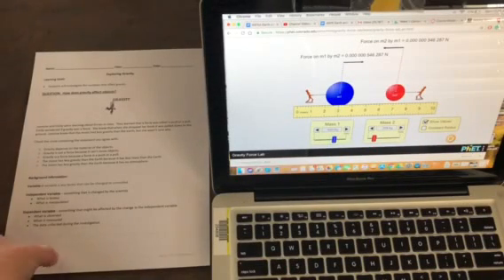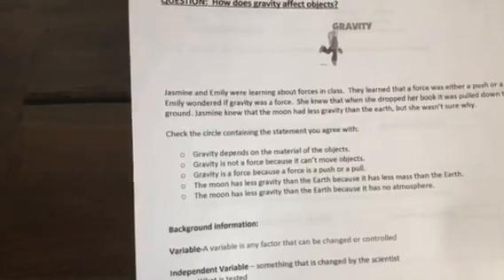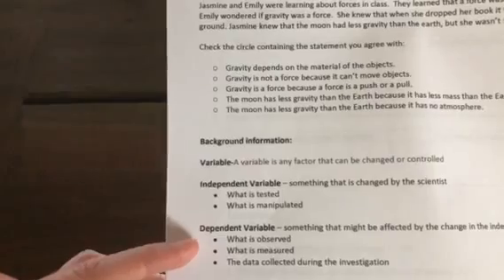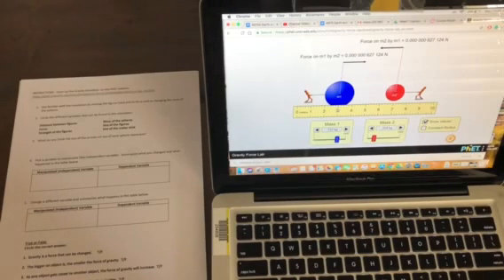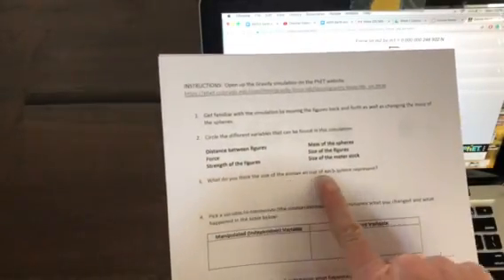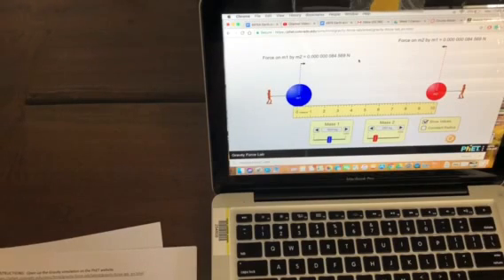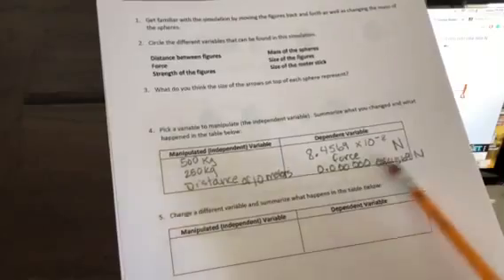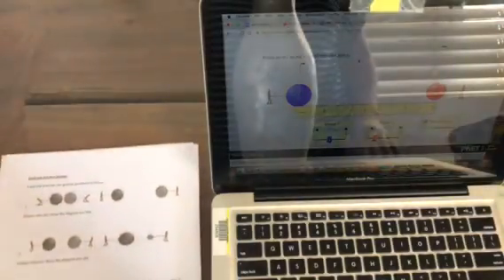Exploring Gravity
This video is to get you started on the exploring gravity lab.